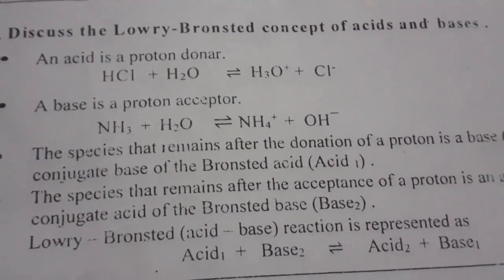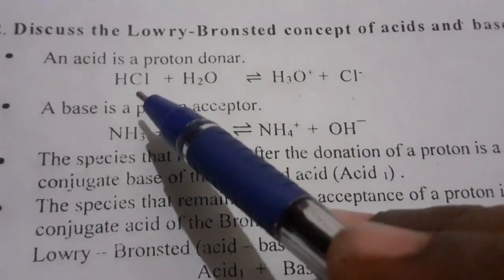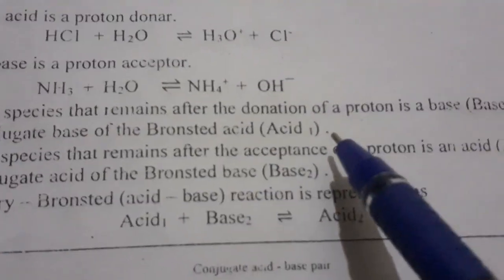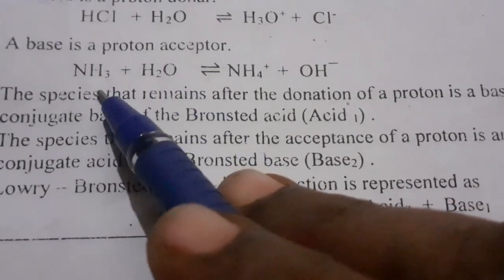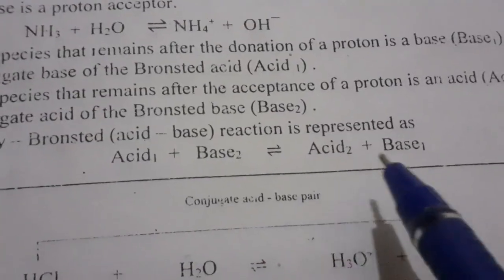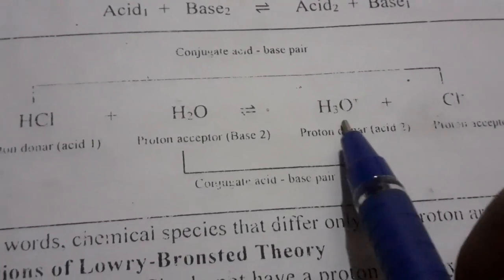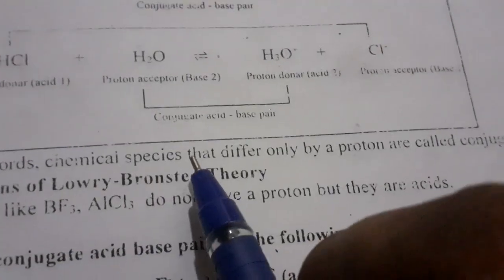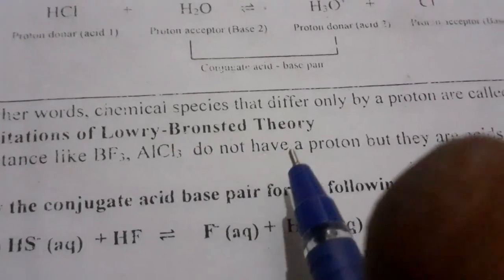Lesson - 8 Question no:2 for 12th standard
Lowry bronsted theory